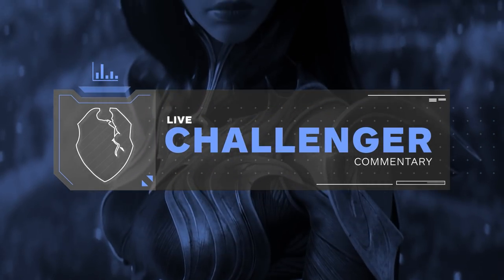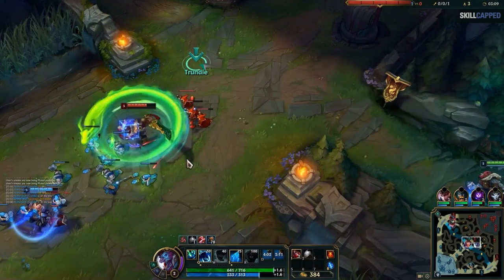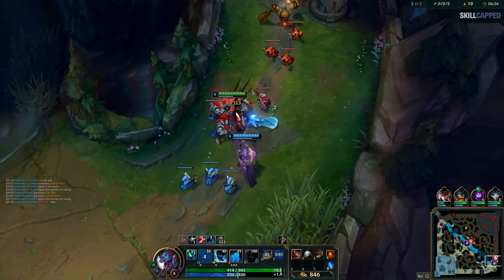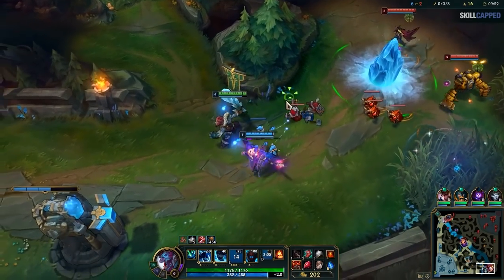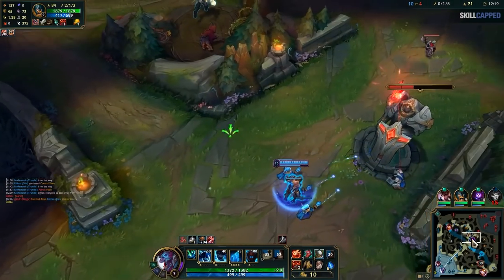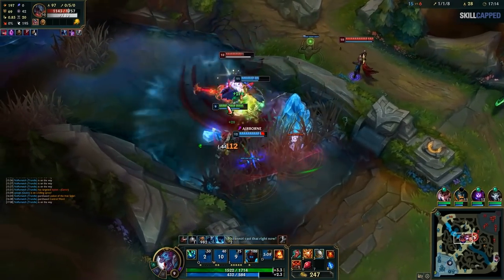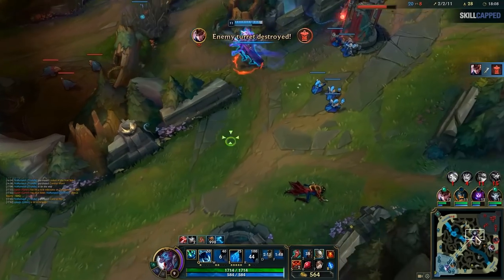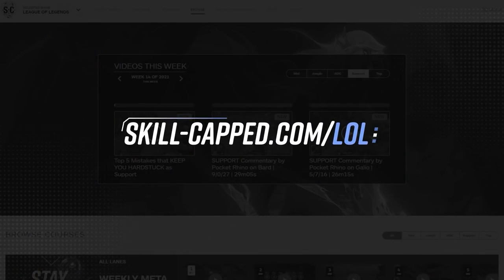NEW META Trundle Support Guide - Challenger Shows You Why Trundle Is So Strong!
NEW META Trundle Support Guide - Challenger Trundle Season 11